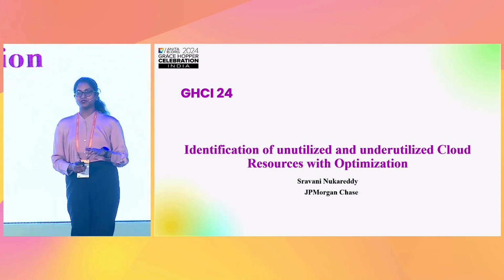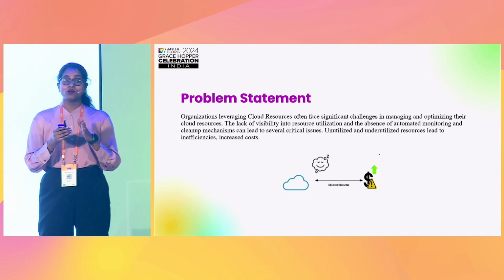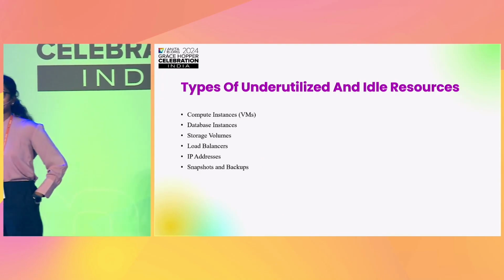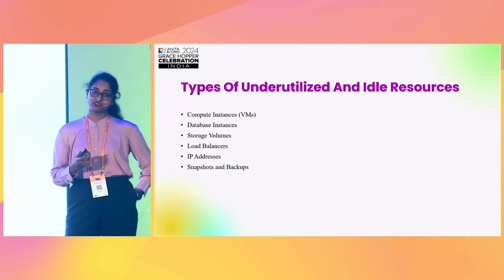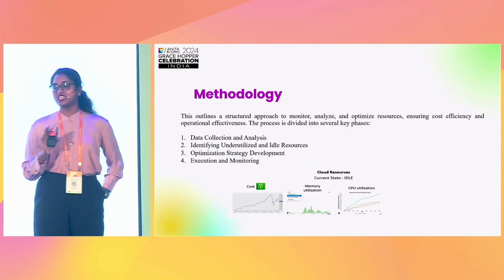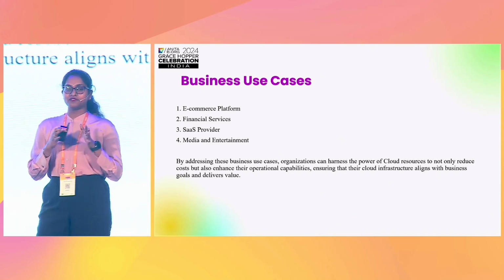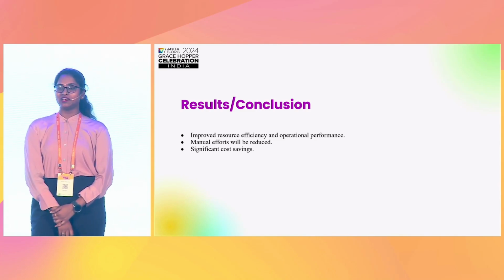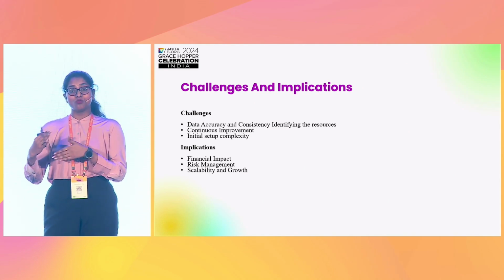GHCI 24 | Cloud IoT & Cybersecurity Track - Day 1 | Lightning Talk - Cloud Resource Optimization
Cloud IoT and Cyber Security - Session III: Lightning Talk | Identification of unutilized and underutilized Cloud Resources with Optimization

The Lightning Talk discusses effective methods to identify underutilized cloud resources and implement optimization strategies. Explore how these approaches can enhance efficiency, streamline operations, and significantly reduce operational costs, ensuring you get the most out of your cloud infrastructure.

Grace Hopper Celebration India stands as Asia's largest conference for women in tech, uniting brilliant minds to shape the future of innovation. The event offers a dynamic platform to accelerate bold ideas and enable impactful conversations, fostering collaboration and driving transformative change to make the tech world more inclusive and diverse.

AnitaB.org India is on a mission to revolutionize India's tech ecosystem, ensuring it reflects diverse voices, ideas and experiences. Through its transformative initiatives, AnitaB.org India is helping to shape a tech world that’s not just smarter, but one that thrives on inclusivity, equity, and endless opportunities for all!

Speakers -
Sravani Nukareddy
Senior Software Developer 3, JPMorgan Chase & Co.